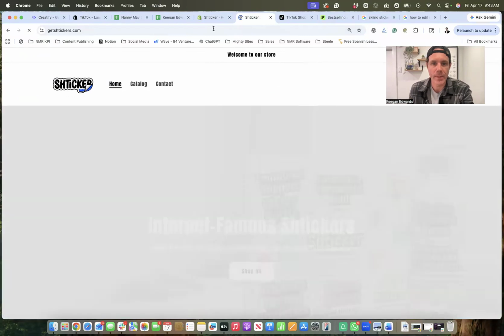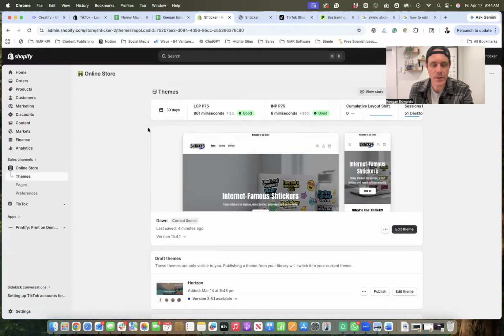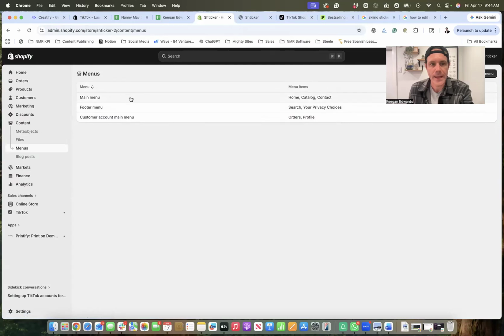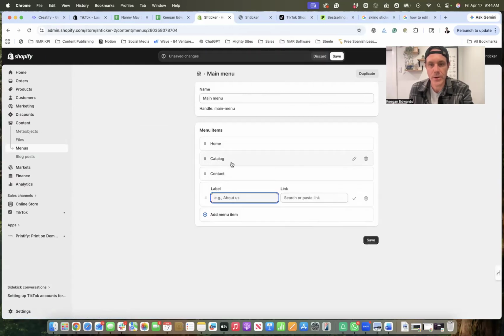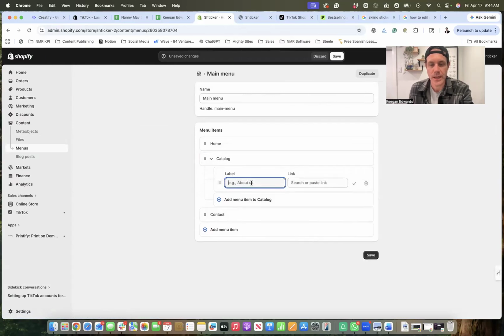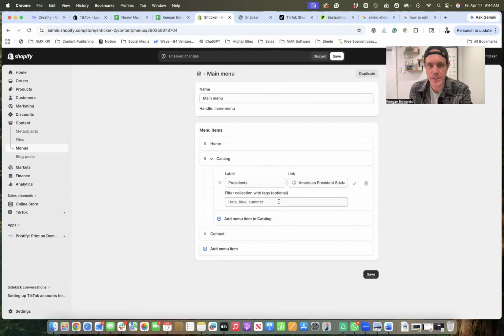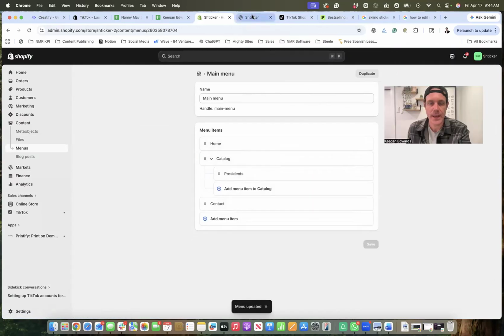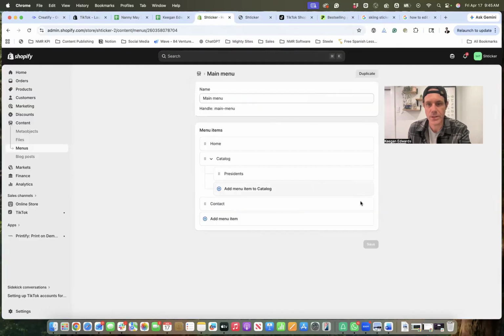Shopify Navigation Tutorial: Creating Dropdown Menus for Collections (in 1 Minute)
This video provides essential shopify tips for setting up your store's navigation. Learn how to implement a shopify dropdown menu to better organize your product collections. We'll walk you through creating a shopify navigation submenu, making it easier for customers to browse your site and improving the overall shopify navigation menu experience. This shopify tutorial is perfect for anyone looking to refine their online store.